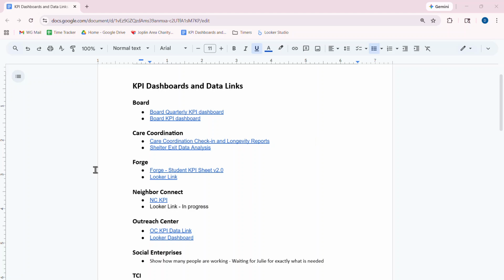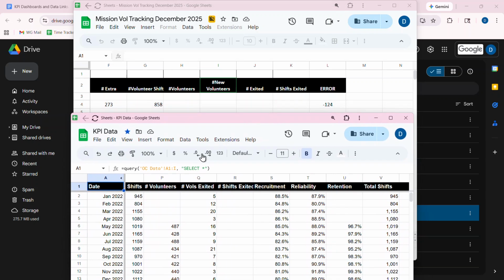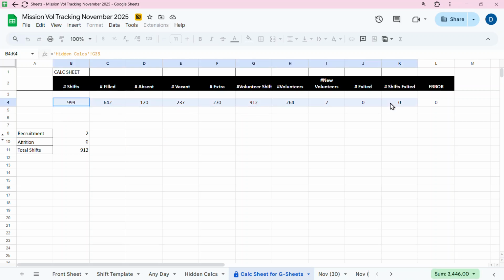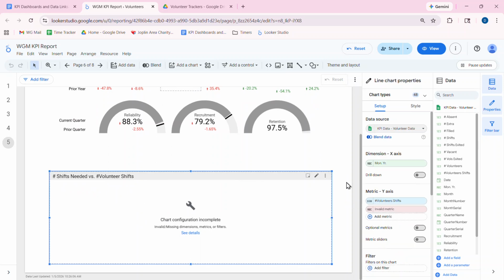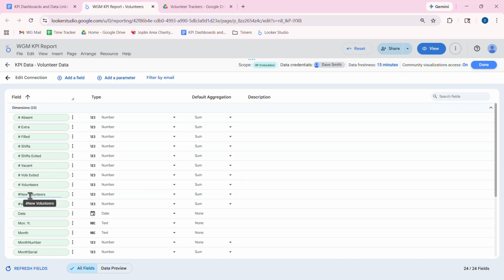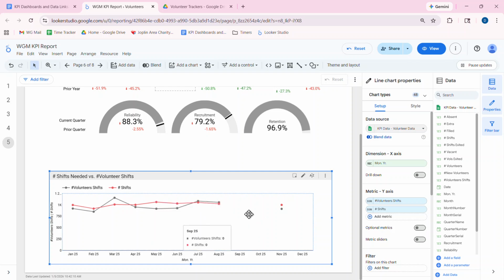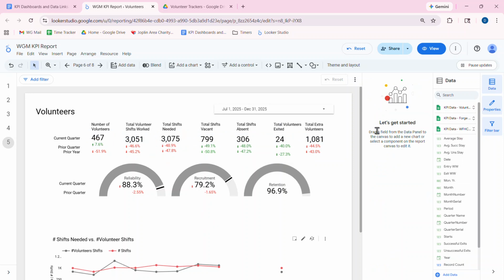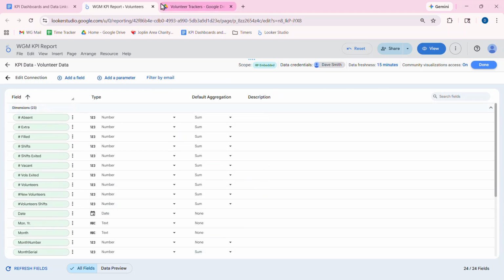Looker Studio Making Changes to Add New Variables